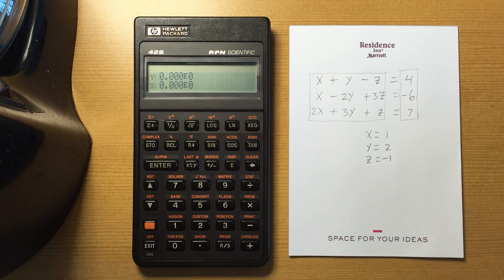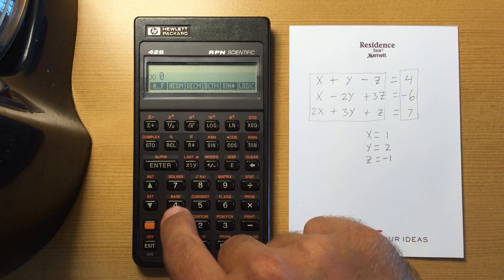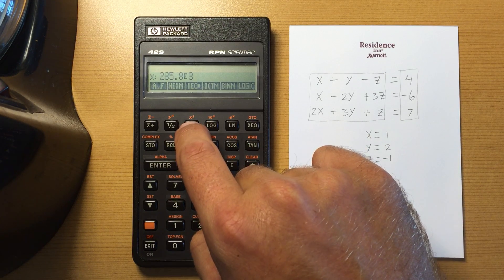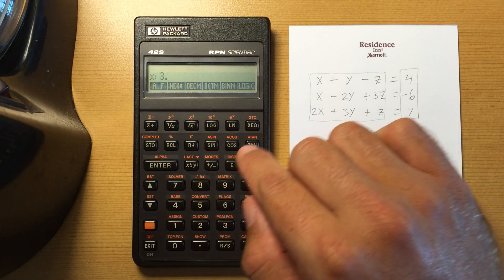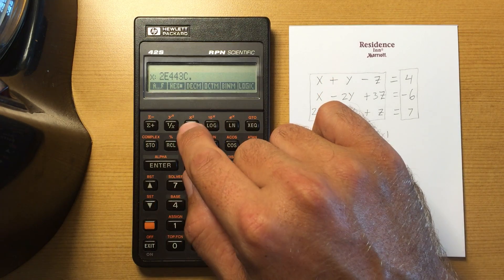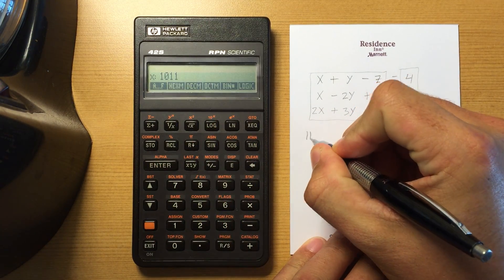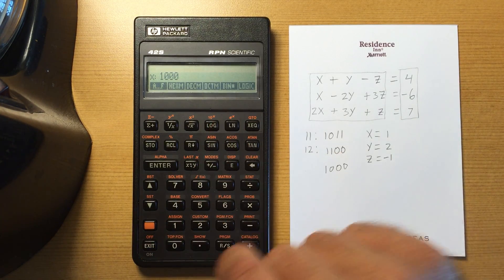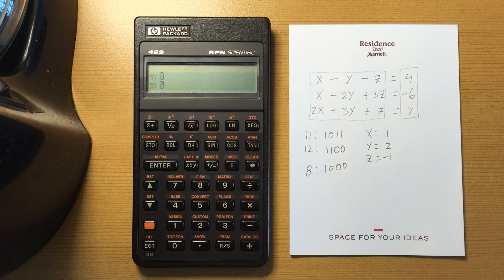HP 42s Base Conversions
Using the HP 42s to convert between different numerical bases, and using the logic functions (mainly for programming). As a note, I was mostly correct about the BIT? and the ROTXY functions. The former returns the xth bit of y as either "yes" (1) or "no" (0), starting at bit 0 as the LSB. The ROTXY shifts the bits by the amount specified in the x register, positive (right shift) or negative (left shift). Both can be done in decimal mode or binary mode, for example.